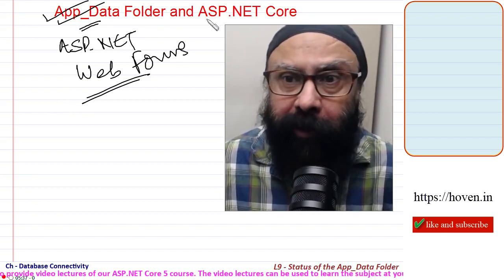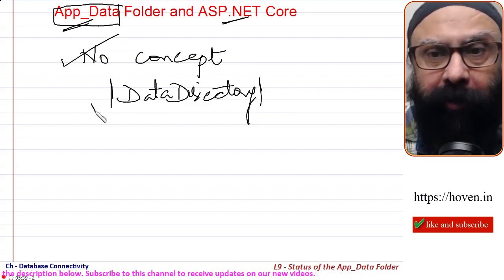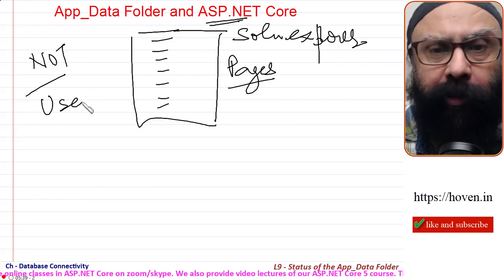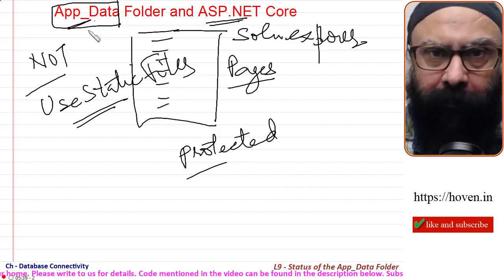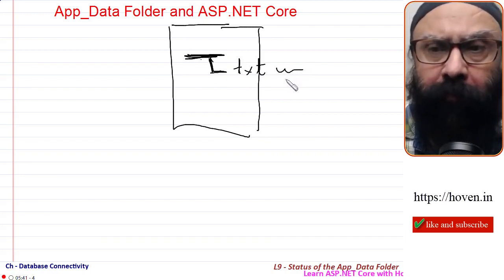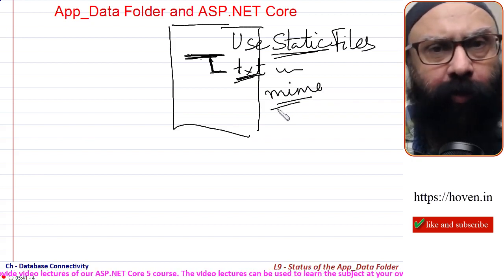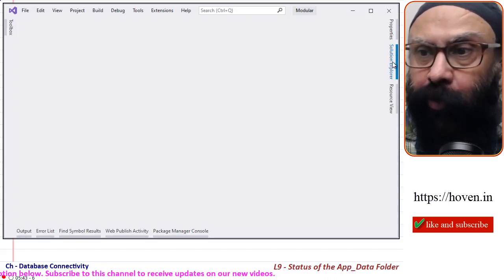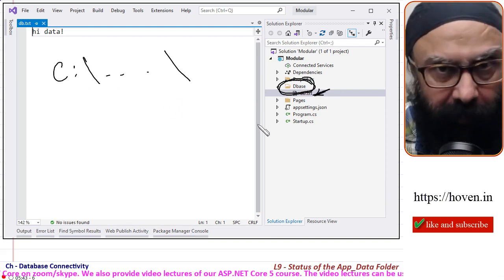The Missing App_Data in ASP.NET Core (Database Connectivity - 9) (Preview) | ASP.NET Core 5 Tutorial